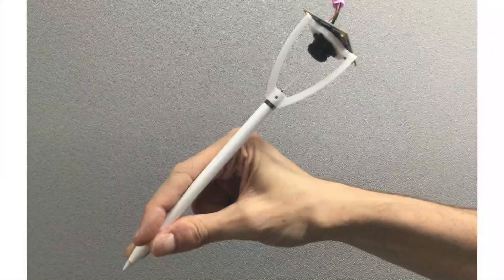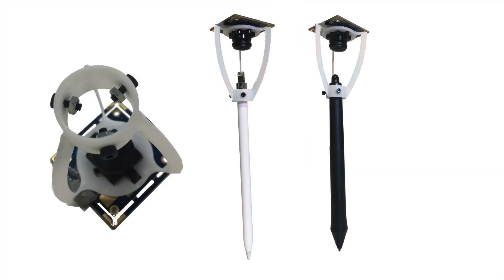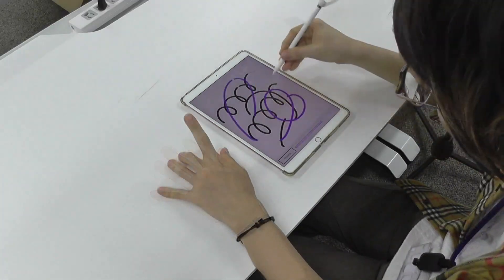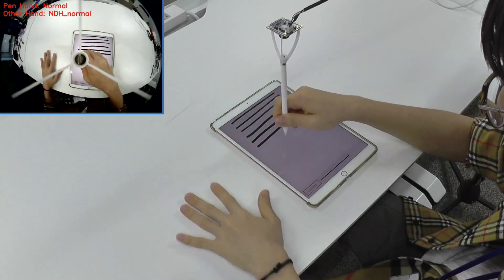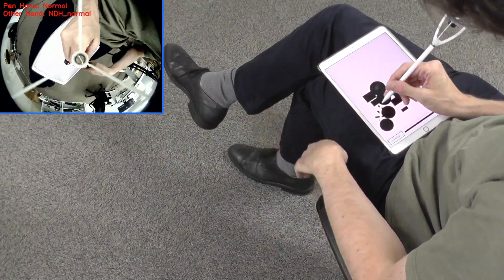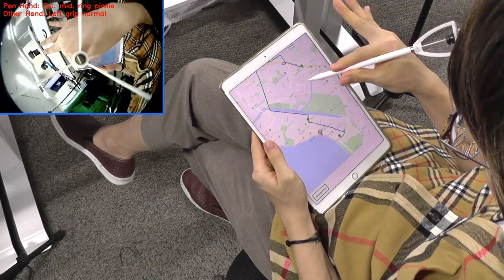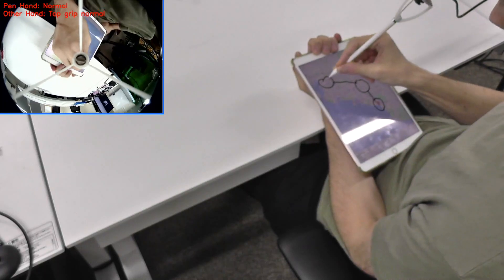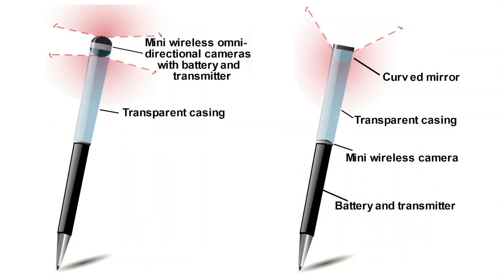PenSight: Enhanced Interaction with a Pen-Top Camera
We propose mounting a downward-facing camera above the top end of a digital tablet pen. This creates a unique and practical viewing angle for capturing the pen-holding hand and the immediate surroundings which can include the other hand. The fabrication of a prototype device is described and the enabled interaction design space is explored, including dominant and non-dominant hand pose recognition, tablet grip detection, hand gestures, capturing physical content in the environment, and detecting users and pens. A deep learning computer vision pipeline is developed for classification, regression, and keypoint detection to enable these interactions. Example applications demonstrate usage scenarios and a qualitative user evaluation confirms the potential of the approach.

Authors: Fabrice Matulic, Riku Arakawa, Brian Vogel, Daniel Vogel.